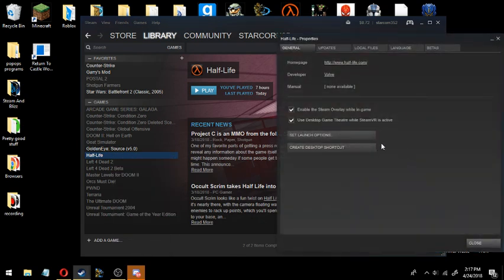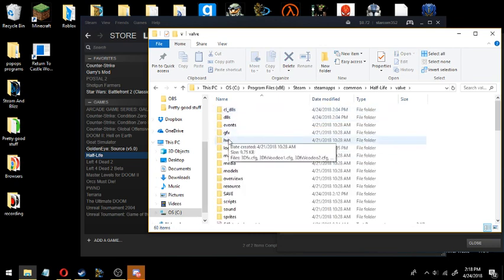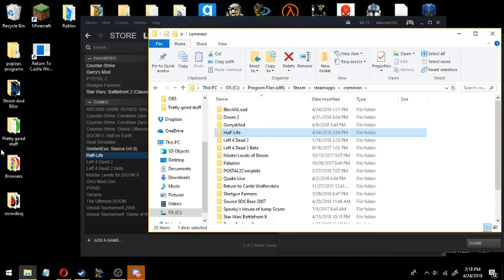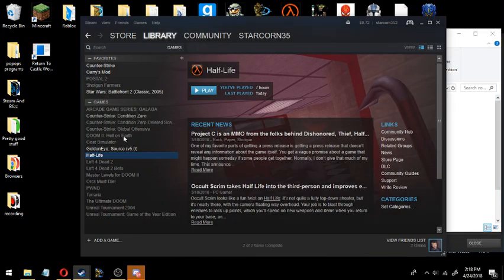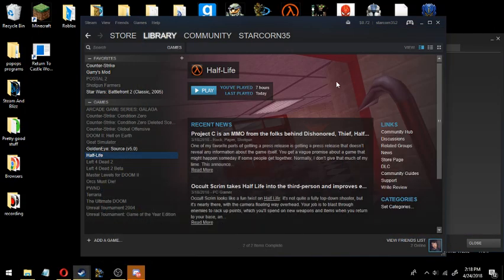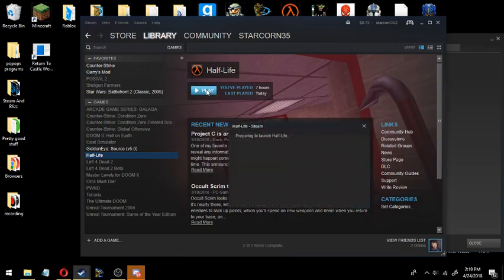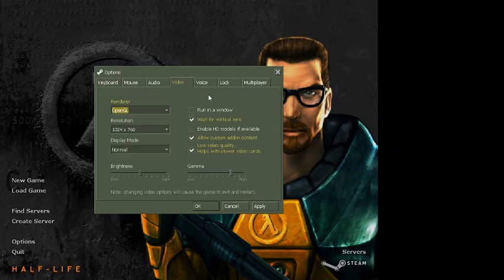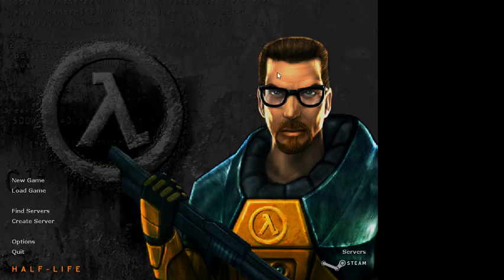How to Uninstall Half-Life HD Remake pack (Steam Version)